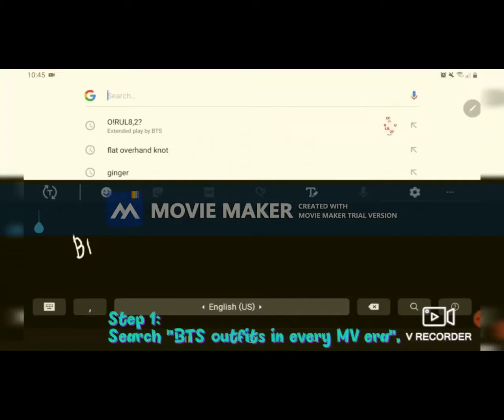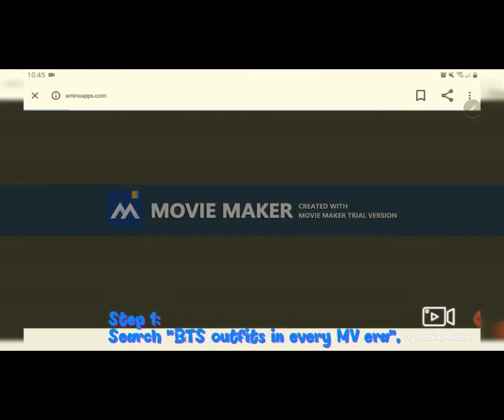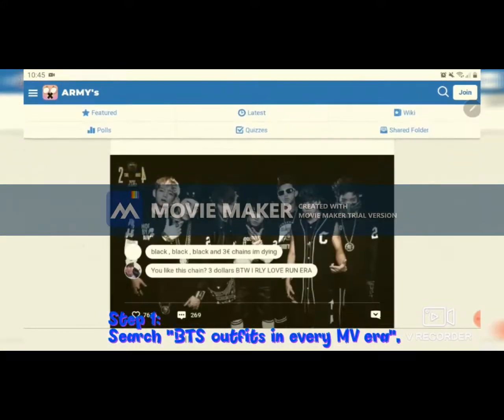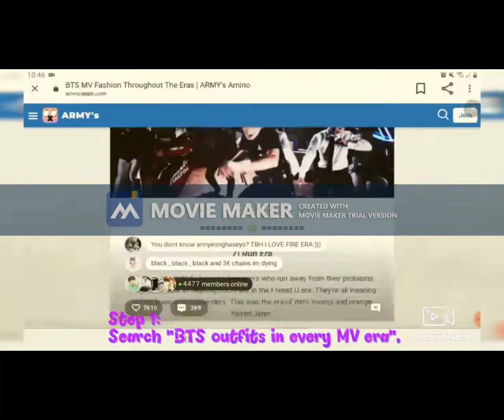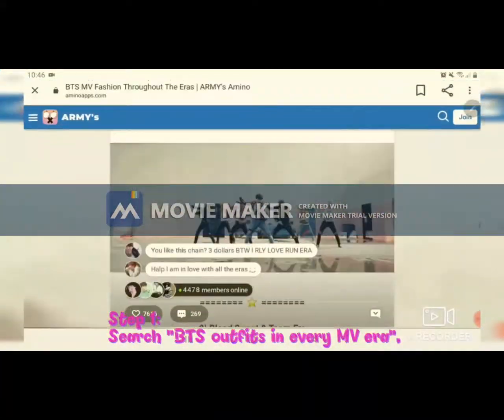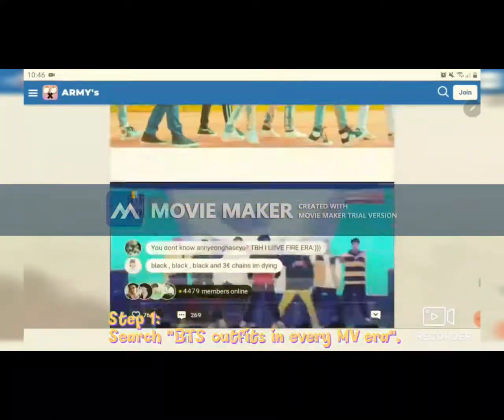How to recreate BTS outfits inspired from their comeback ERA (2013-2019) [Angelica Sophia Eleazar]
Hello everyone! Lovely ARMY! I'm gonna present to you on "How to recreate BTS (방탄소년단) outfits inspired from their comeback ERA". All my outfits came from my wardrobe and inspired by BTS’ comeback stage/eras throughout the years! Hope you like it.